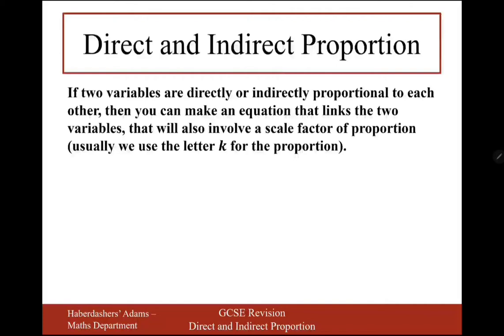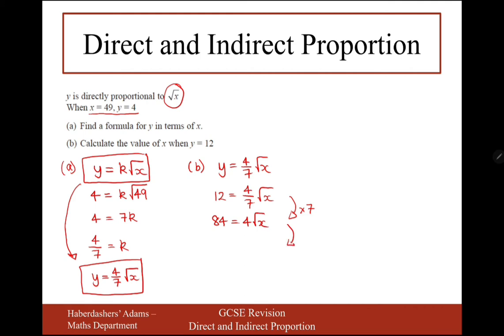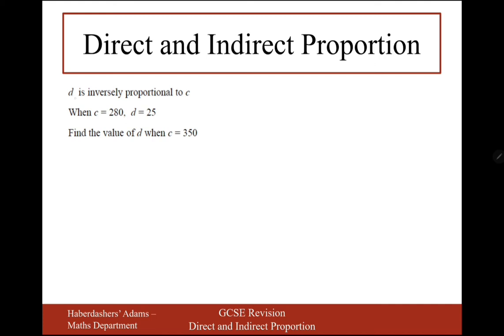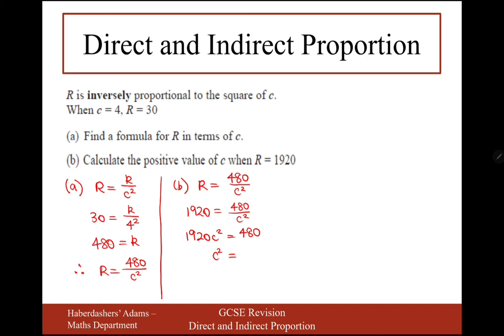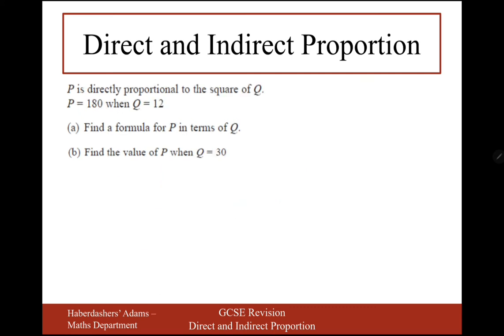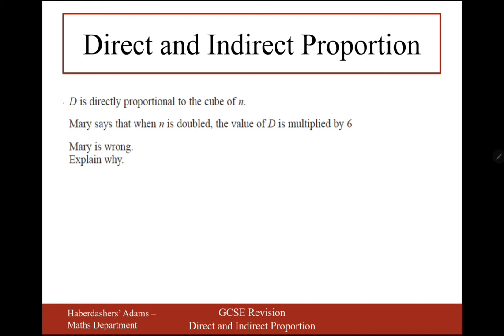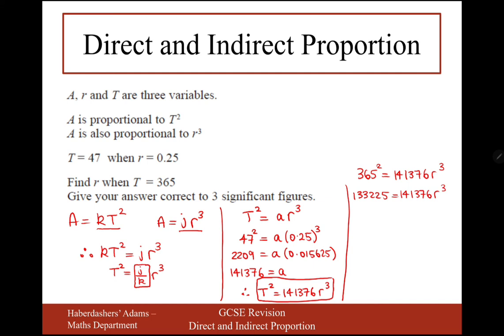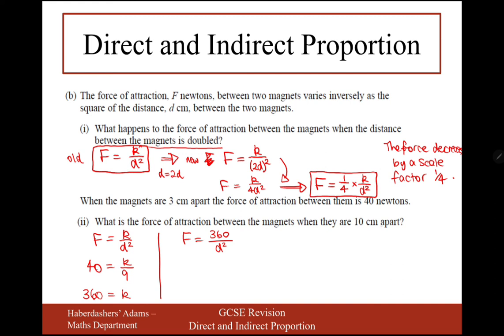GCSE Revision - Direct and Indirect Proportion